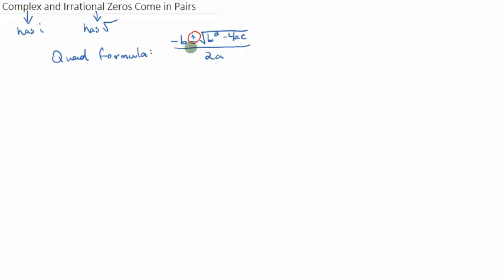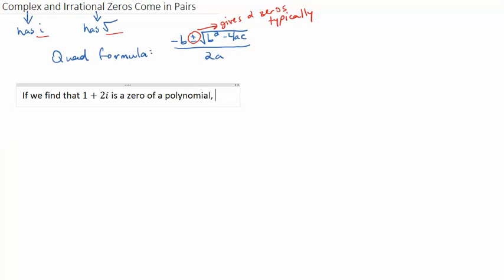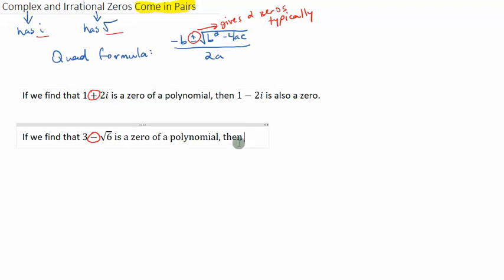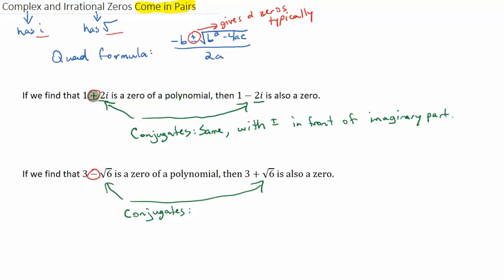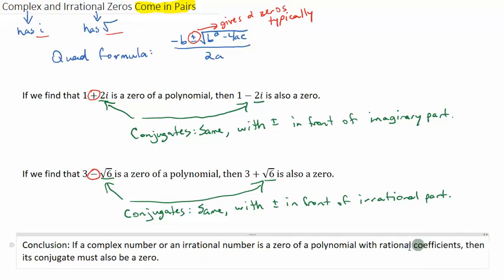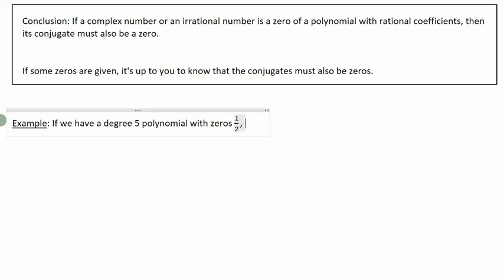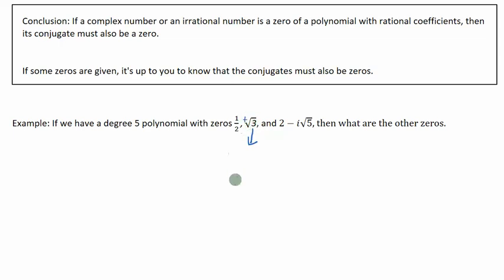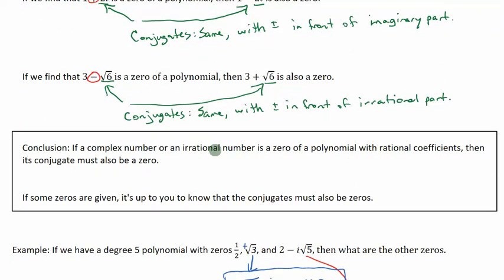Complex and Irrational Zeros Come in Pairs